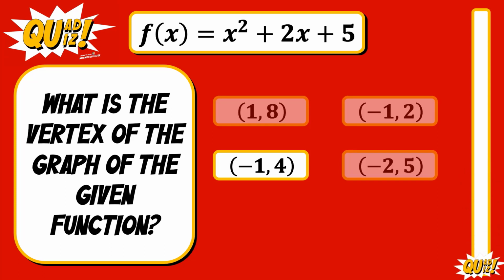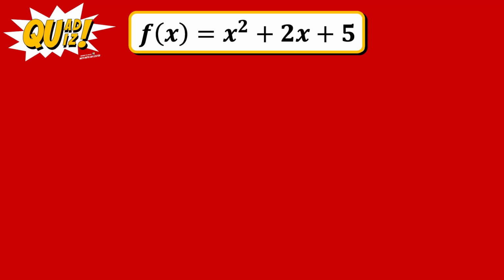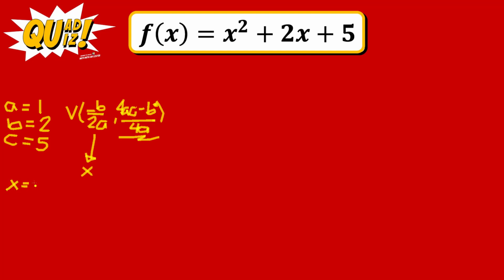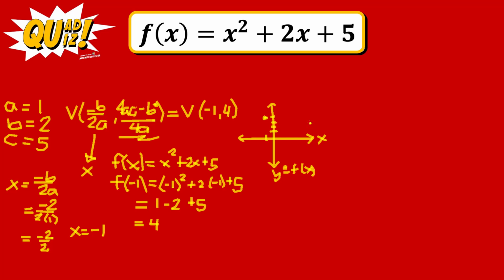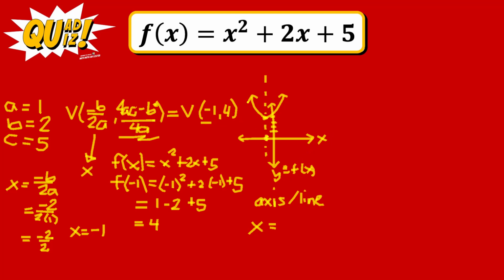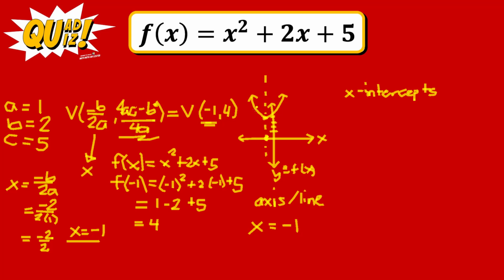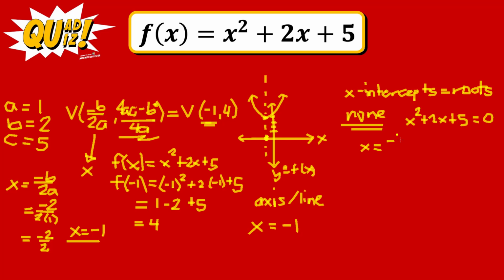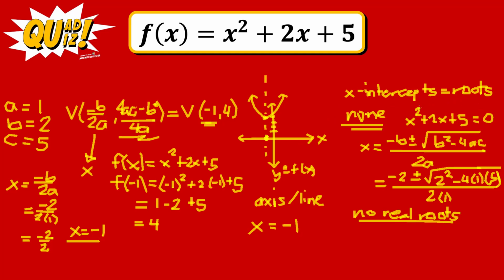QuadQuiz! Category: Vertex, Line of Symmetry, and x-Intercepts_5